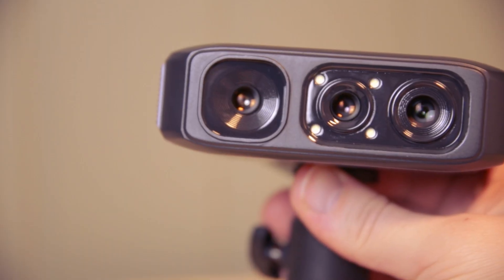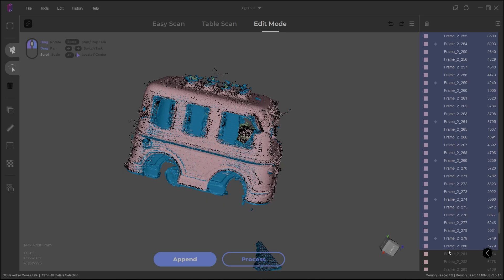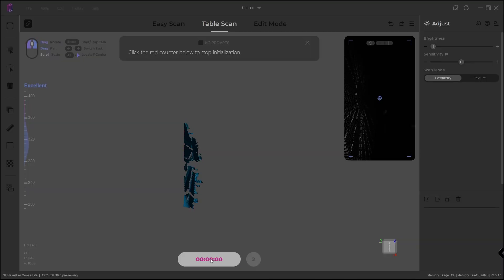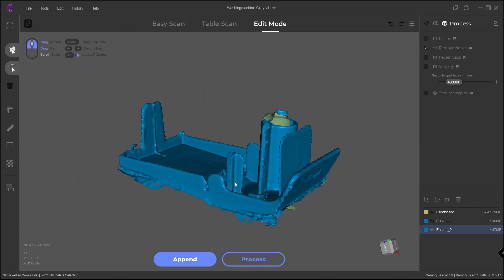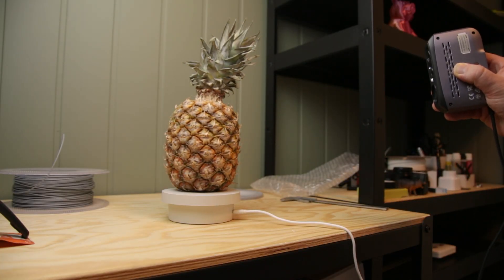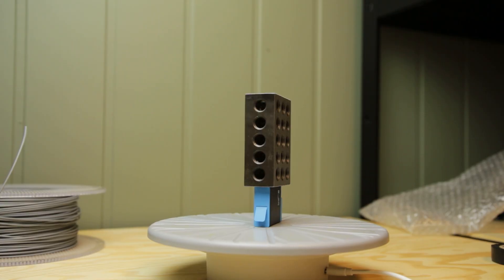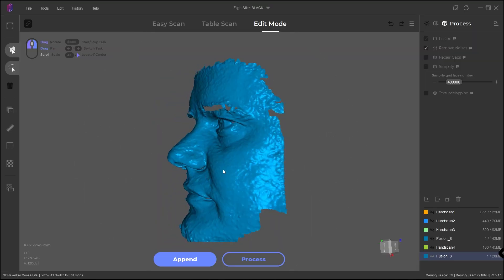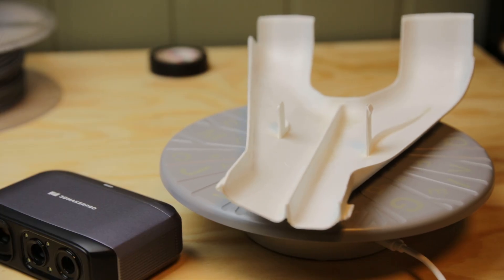3DMakerPro Moose Lite 3D scanner Review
This brand new 3dscanner from 3dmakerpro just released and here's my review after a couple of weeks of use before the launch.

Moose 3D scanner additional resources:
Amazon store